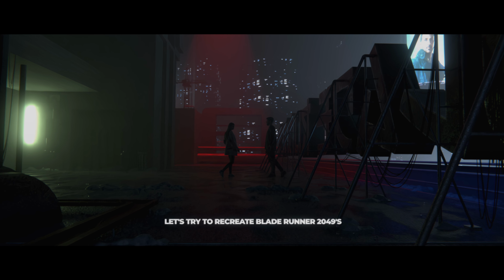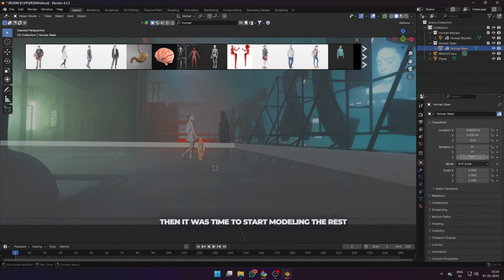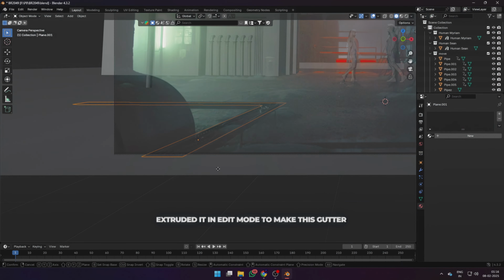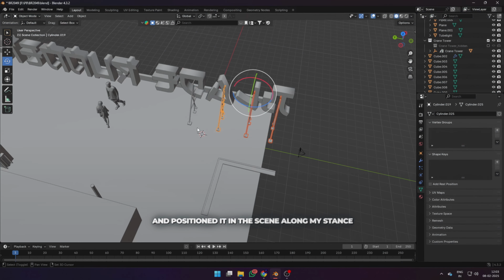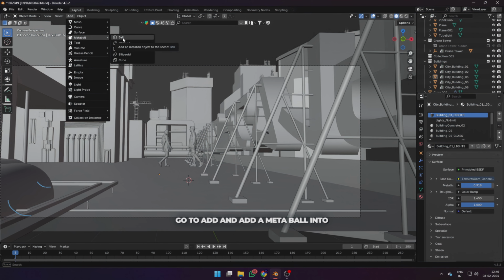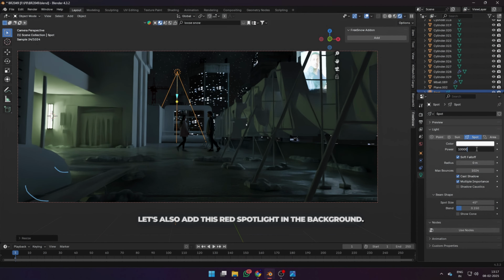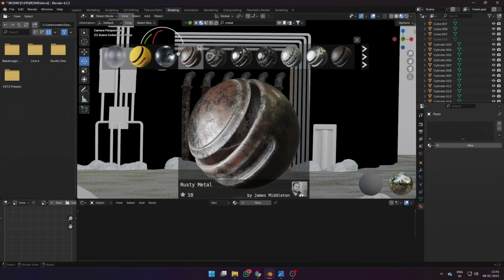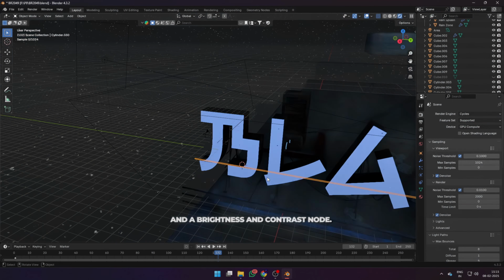Blade Runner 2049 in Blender: Build This Cyberpunk Scene Step-by-Step!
Ever wanted to recreate the breathtaking visuals of Blade Runner 2049 in Blender? 🌆 In this tutorial, we'll break down the composition, modeling, detailing, lighting, materials, and post-processing needed to achieve that iconic cyberpunk aesthetic. Whether you're aiming for cinematic realism or your own futuristic twist, these techniques will help you level up your 3D scenes.

🔥 What You’ll Learn:
✔️ How to achieve the Blade Runner 2049 look in Blender
✔️ Sci-Fi Scene Composition & Lighting Techniques
✔️ Modeling & Detailing for Realism
✔️ Cinematic Materials & Texturing
✔️ Post-Processing for Maximum Impact

Chapters

00:00 Intro
00:10 F Spy
00:30 Modelling
01:11 Fluorescent Light
01:29 Pipes using Curves
01:47 Detailing
02:44 Neon Text
03:22 Background buildings
03:54 Snow using Meta Balls
04:47 Volume Scatter
05:26 Materials
06:13 Rain Generator
06:39 Geo Cables
06:46 Compositing
07:16 Final Render